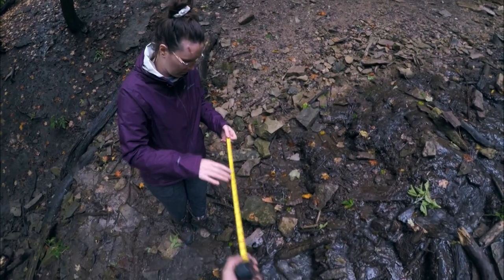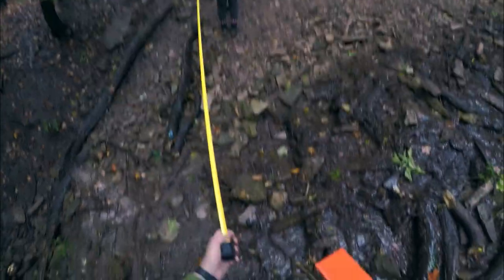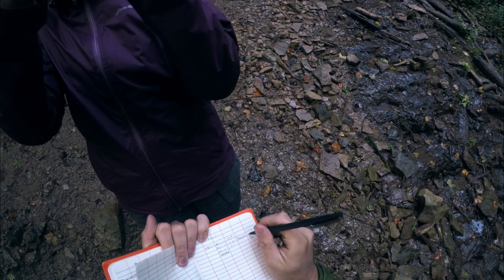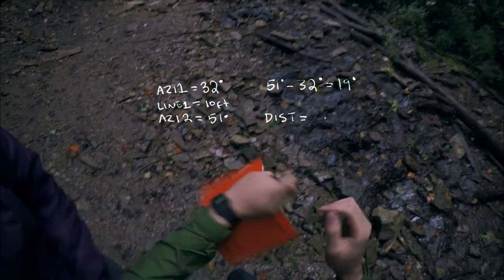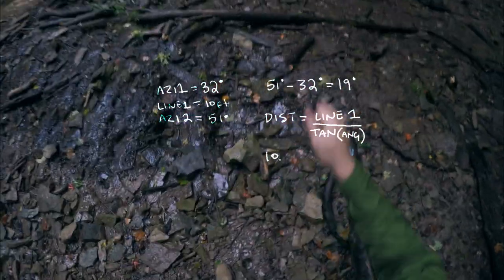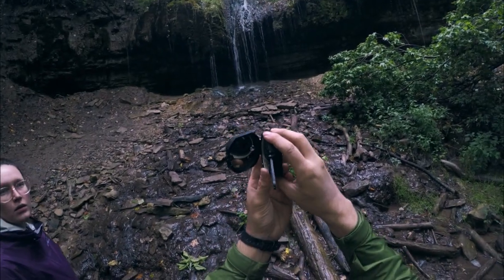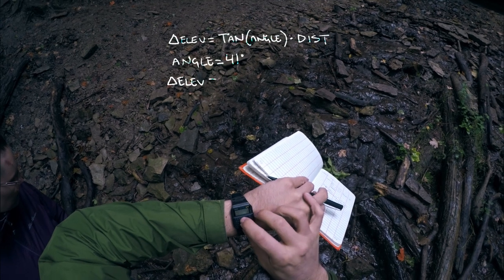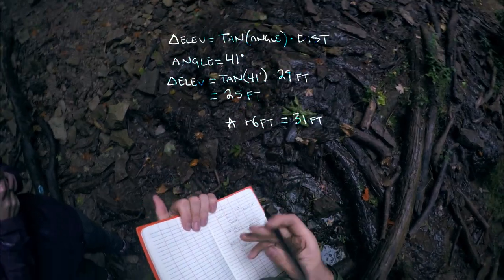How to Measure Distance With A Compass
Here is a quick video to show you how to measure how far away a landmark is using only a compass. I also show you how to measure the height of something using the same method (only if you have a Brunton style compass).

The compass I am using isn't a name brand Brunton but a similar build that I found on Amazon for a quarter of the price. This is easily the handiest tool I have in my bag (Get it?)